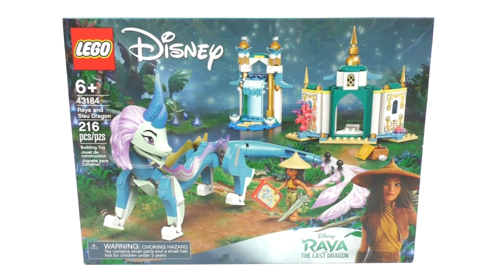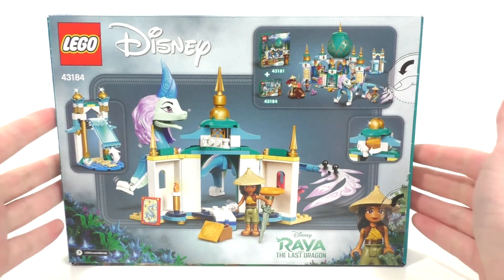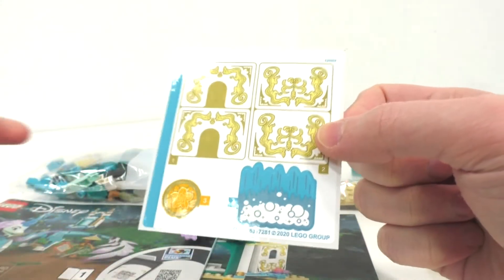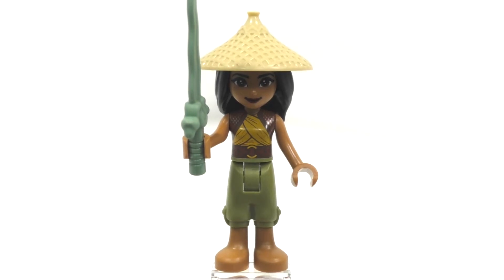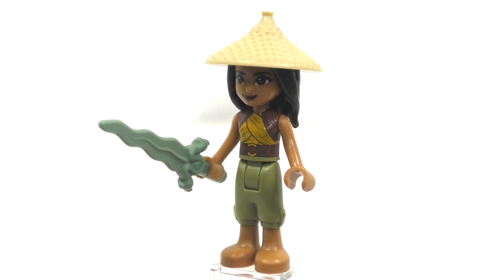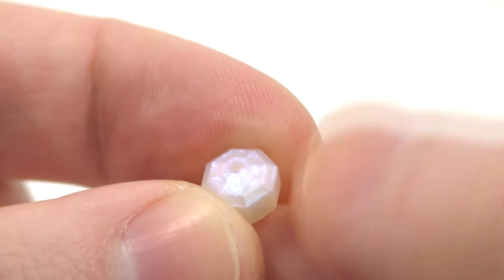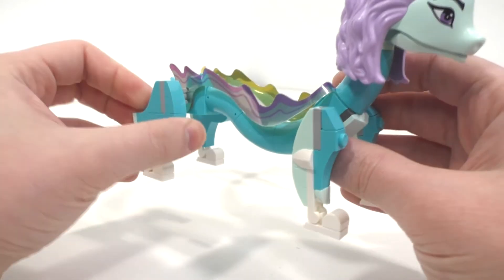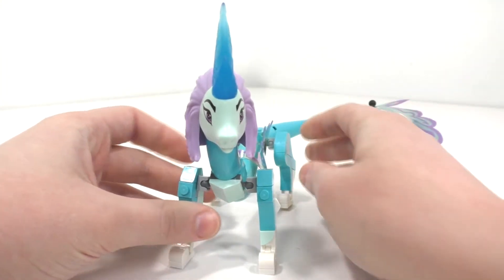LEGO Disney Review: 43184 Raya And Sisu Dragon (2021 Set) With Spoilers!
This is my 1st overall review for the LEGO Disney theme; today I am reviewing set 43184 Raya and Sisu Dragon!!! I show off the box contents, Minidoll and the builds included!!!